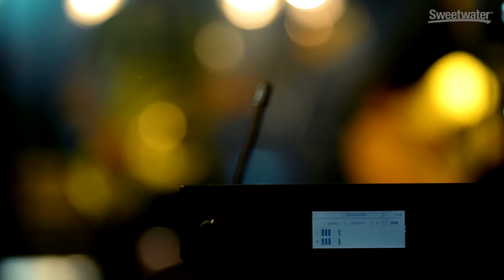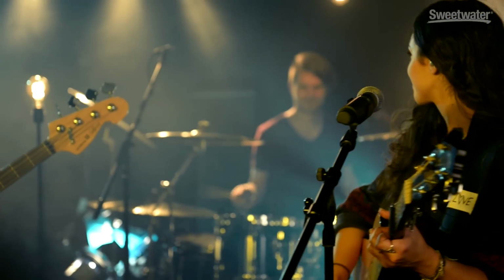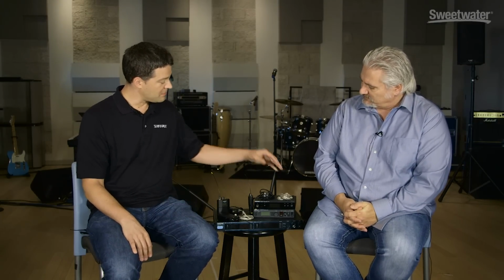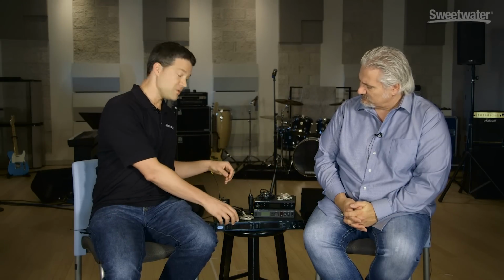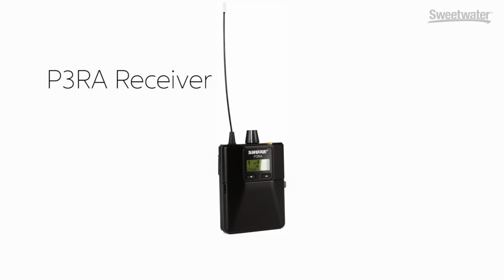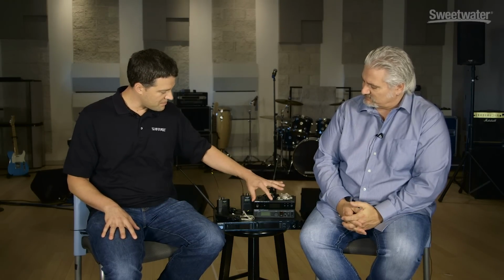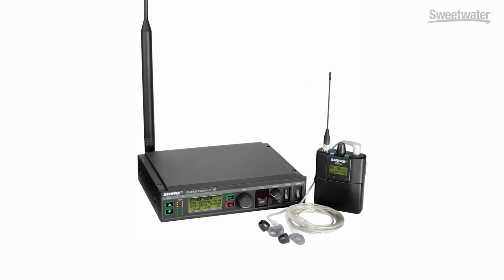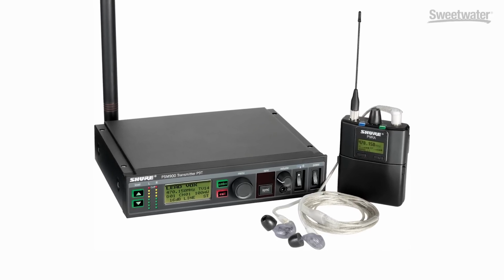Shure PSM Wireless In-ear Monitor Systems Overview by Sweetwater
Mitch Gallagher sits down with Nick Wood from Shure to learn about the PSM series of wireless in-ear monitor systems. PSM series systems are simple to set up - with one-touch frequency scan and IR sync, it quickly finds a clean wireless channel and automatically assigns it. MixMode technology lets you create your own personal mix using your bodypack, no more flagging down the engineer to make changes.

Shure's PSM wireless systems puts the power of personal monitor control into your hands. The Shure PSM wireless system is simple to set up - with one-touch frequency scan and IR sync, it quickly finds a clean wireless channel and automatically assigns it. MixMode technology lets you create your own personal mix using your bodypack, no more flagging down the engineer to make changes. And since Shure includes a set of earphones with the PSM wireless system, you're ready for the best monitoring experience you've ever had, right out of the box.

Sweetwater ShurePSM